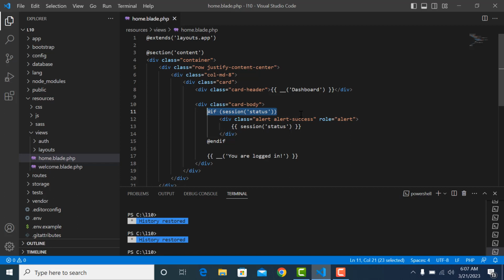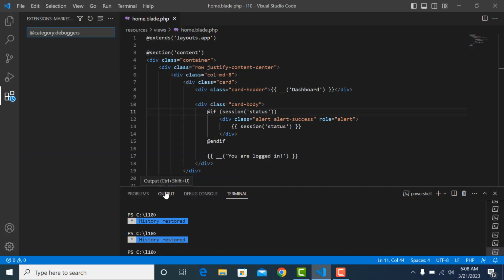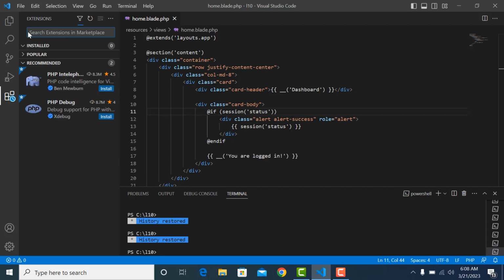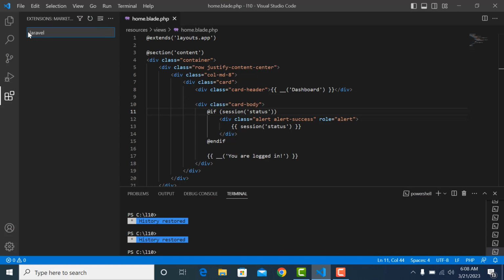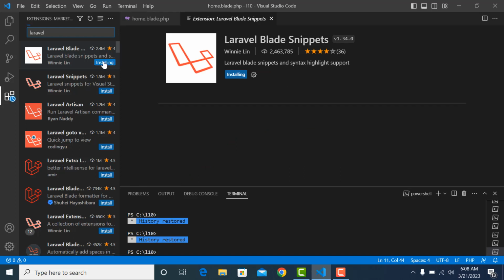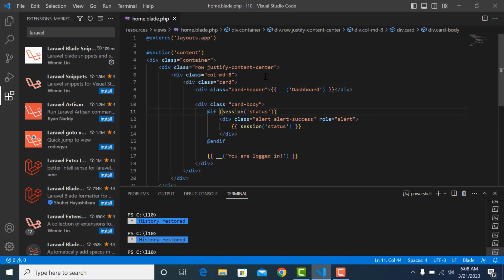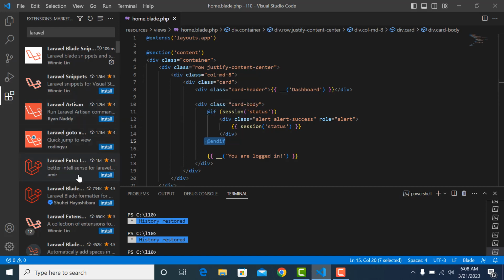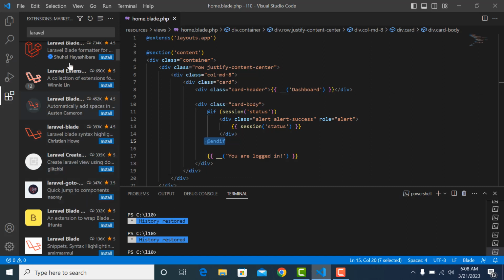Fix: Visual Studio Code can not support highlight Laravel blade template syntax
In this video, I will show you how install Laravel Blade Snippets. We use Laravel Blade Snippets to highlight the blade template code in Visual Studio Code.